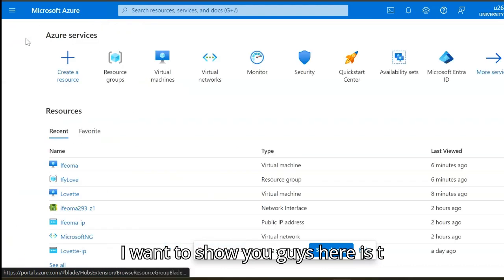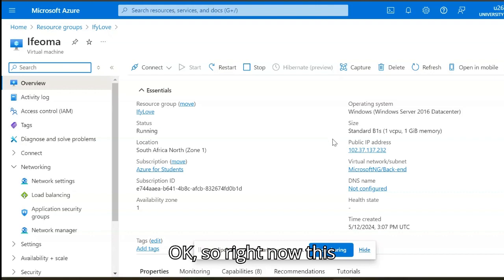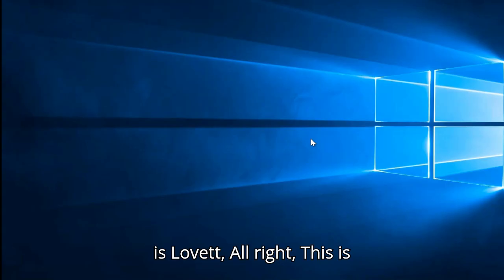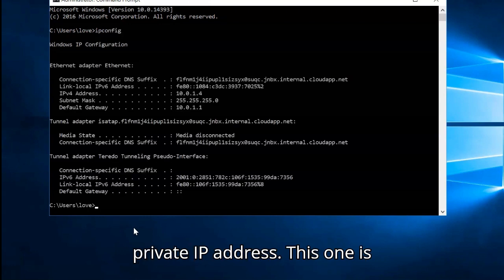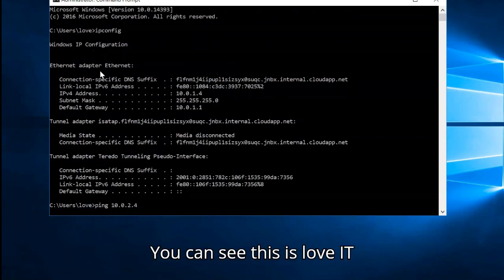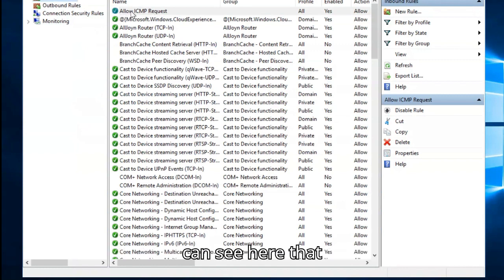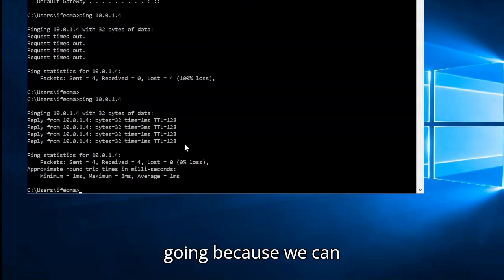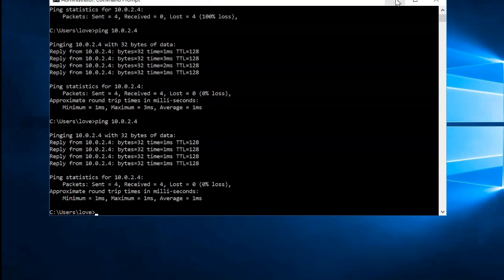Azure VMs Networking Connectivity Made Simple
In this video, we tackle a common networking issue - communication between virtual machines in different subnets. Have you ever faced the challenge of trying to ping VMs but failing due to subnet differences? We've got you covered! Join as we demonstrate how to resolve this problem step by step using two virtual machines, Ifeoma and Lovette, in an Azure subscription. Watch as we troubleshoot the connectivity issue, enable firewall rules, and successfully establish communication between the VMs. Whether you're encountering issues at work or in your lab environment, this tutorial will equip you with the knowledge to address and overcome subnet communication challenges.